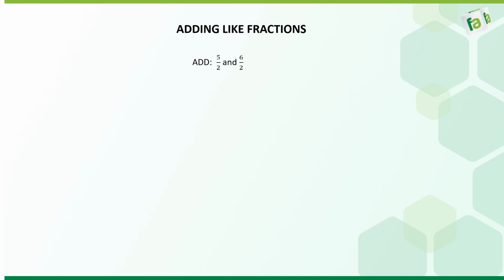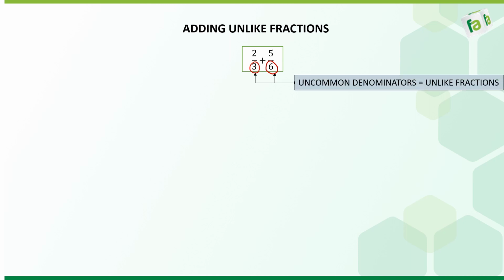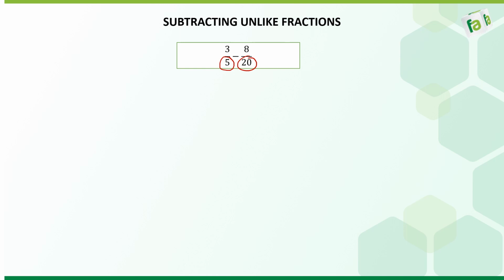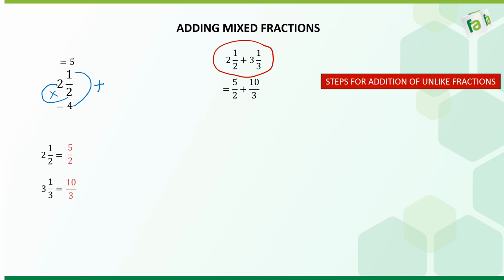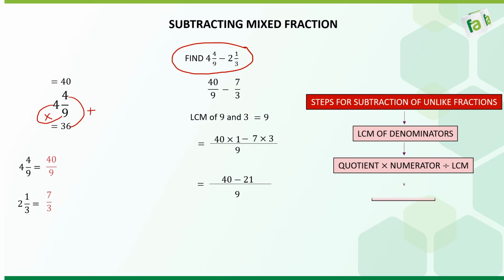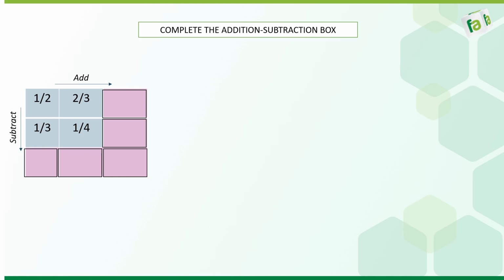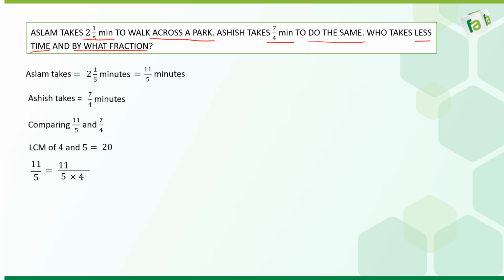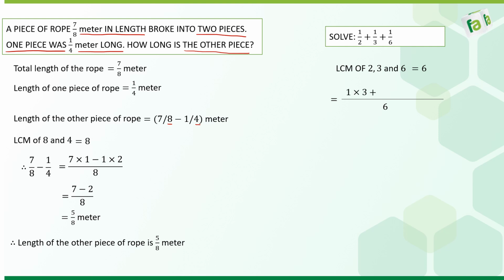Grade 6 How Unlike and Mixed Fractions are Added and Subtracted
Welcome to our Grade 6 math tutorial! In this video, we'll dive into the world of unlike and mixed fractions, exploring how to add and subtract them with ease. Our step-by-step explanation and examples will help you master this important concept in no time. Whether you're a student looking to improve your math skills or a parent helping your child, our user-friendly tutorial has got you covered. Watch now and unlock the secrets of adding and subtracting fractions like a pro!